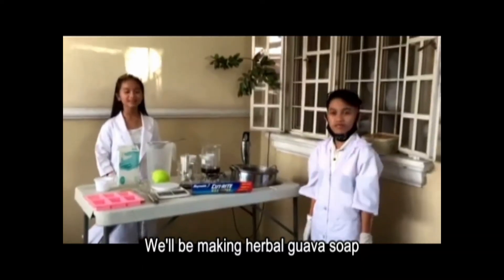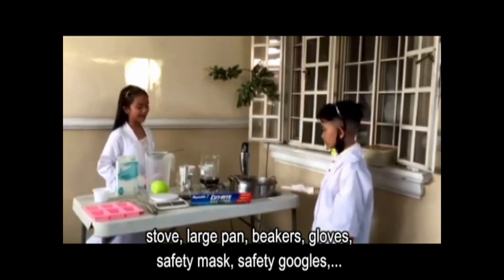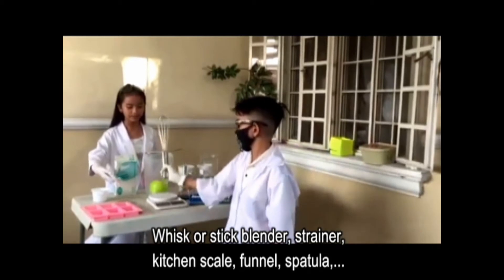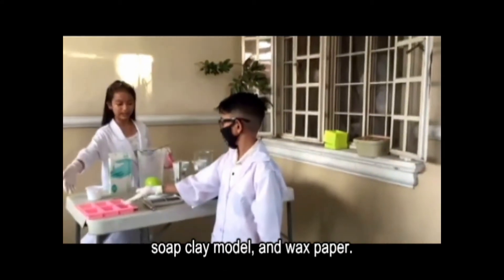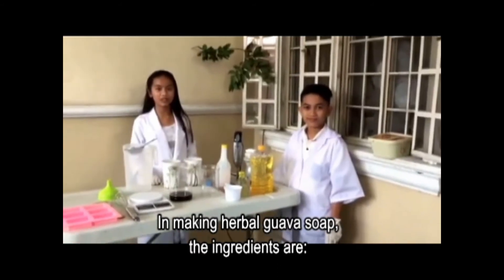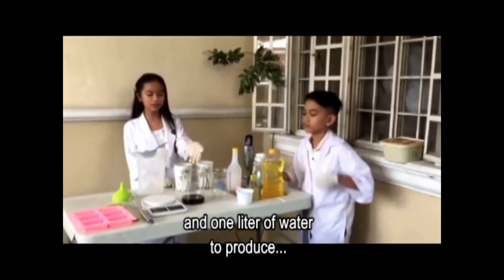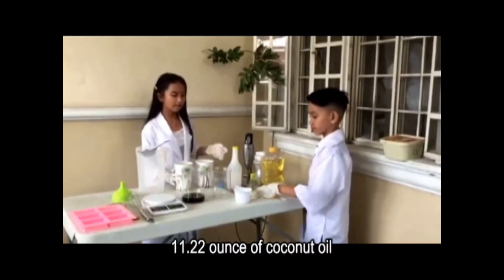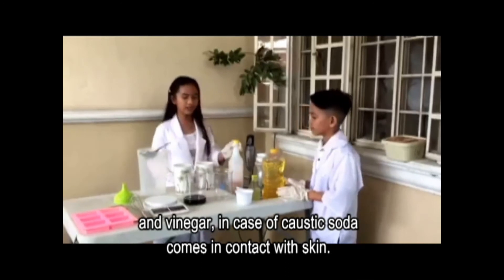Science Investigatory Project: How to Make a Guava Soap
This video is all about how to make a guava soap. Materials and procedure are also mentioned in the video. Renz and Danna were participants in the Regional Science Fair and I'm the teacher coach.